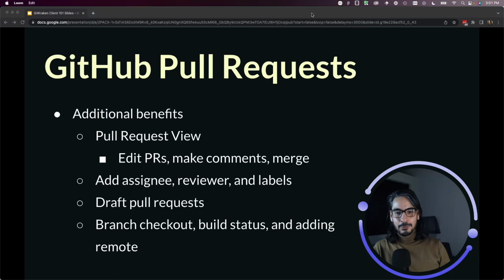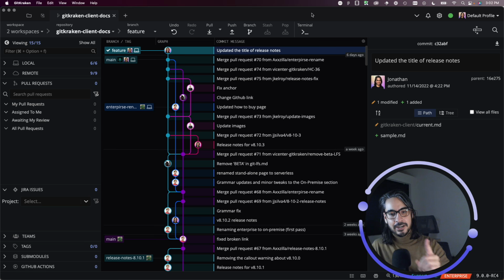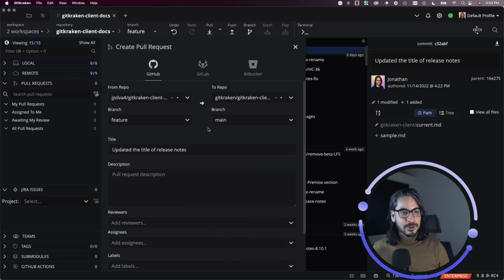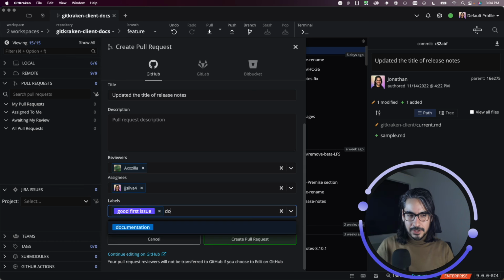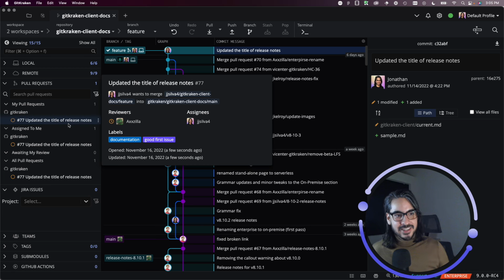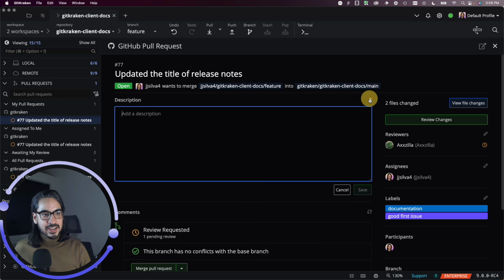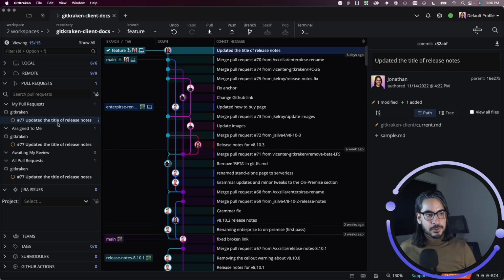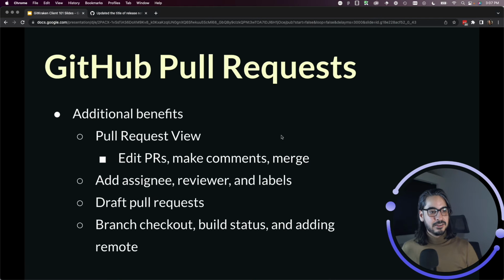GitKraken Desktop Tutorial: GitHub Pull Requests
In this tutorial, learn how to manage GitHub pull requests directly in GitKraken Desktop. We’ll cover key features like adding reviewers and labels, checking out branches, and merging PRs – all without leaving GitKraken Desktop.

Timestamps:
0:00 - Introduction to GitHub PR Features
0:26 - Adding Assignees, Reviewers, and Labels
1:09 - Creating a GitHub Pull Request in GitKraken Desktop
3:09 - Viewing & Editing Pull Requests
5:00 - Checking Branches in the Graph